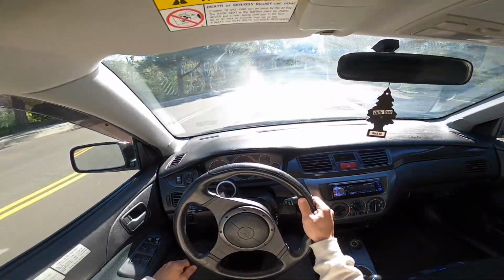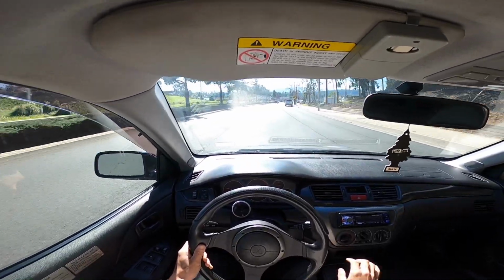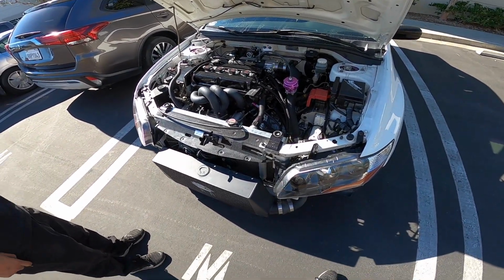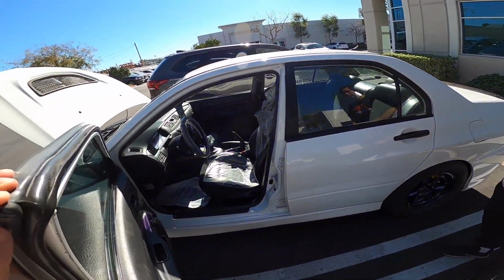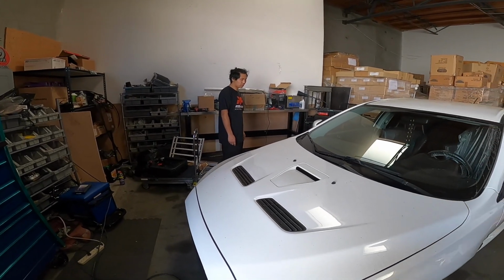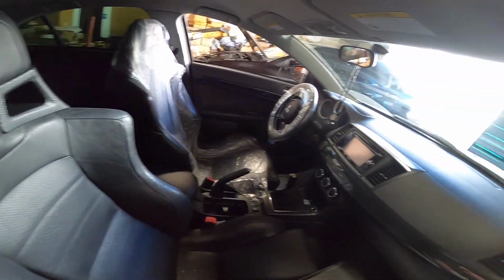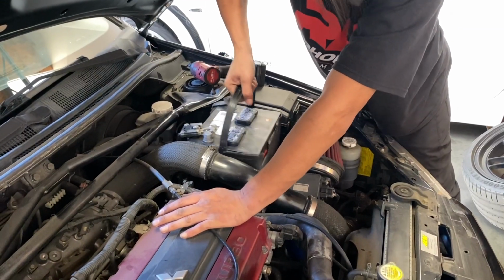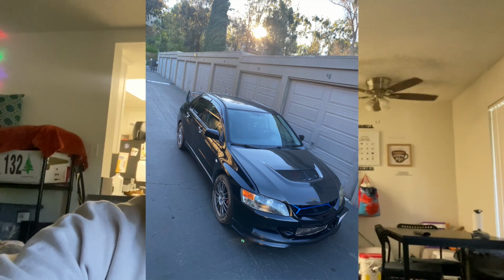Evo 9 POV Drive to SoCals newest Evo Shop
Finally taking a drive to see the homie Sam's new evo shop. This has been a long time coming and i am beyond stoked for him and can't wait to get some videos out for you guys. Hope to see a lot of your cars at the shop at some point.